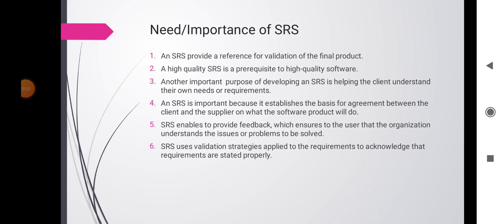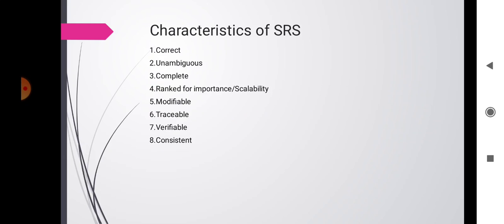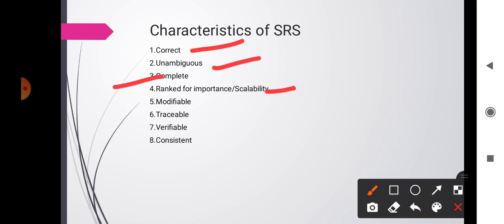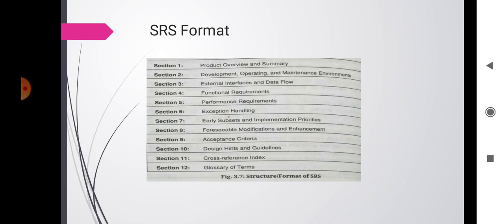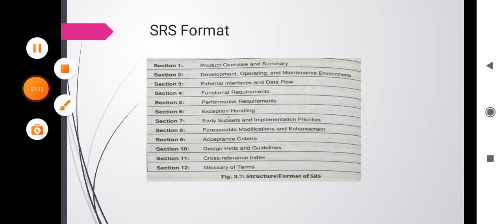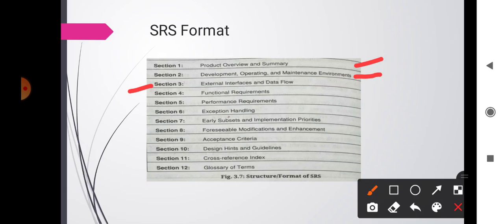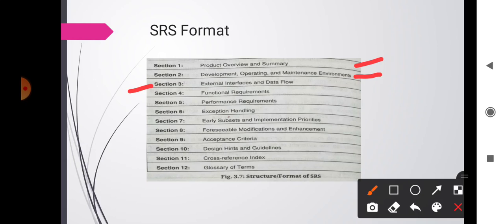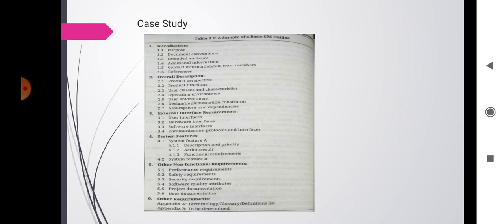S. Y. B. Sc(Comp.Sci.) Software Engineering Chapter 3 Lecture 4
Need of SRS, SRS Format